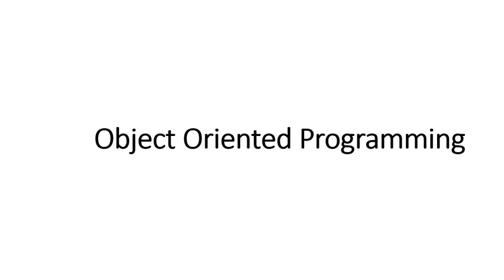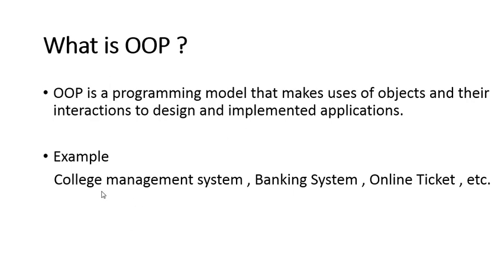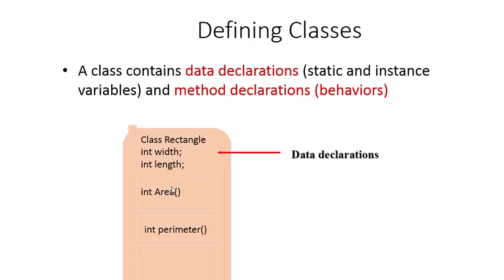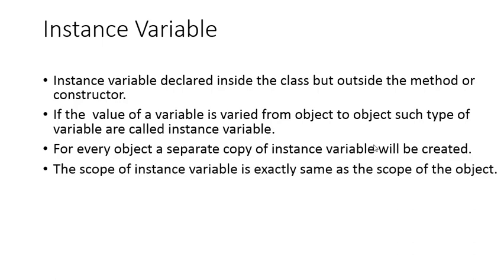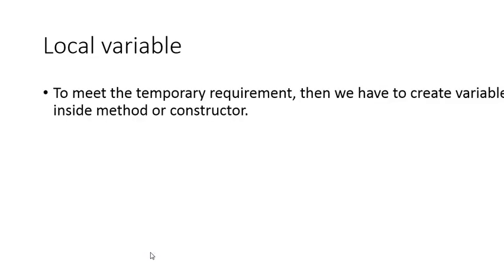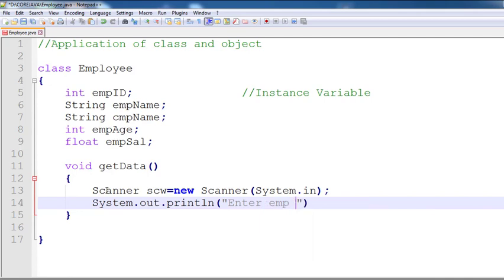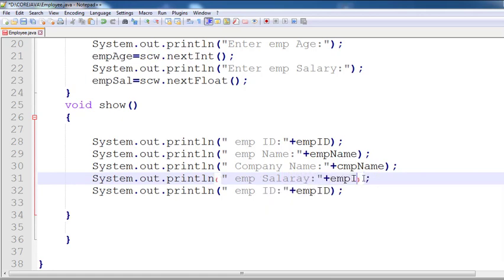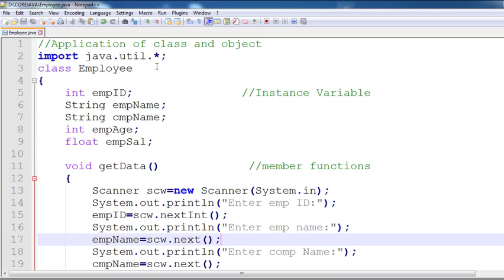Core Java Day-17 OOPs - Classes and Object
In this video we learn OOPs, Classes and Object concepts.